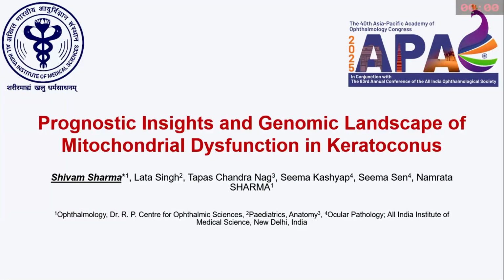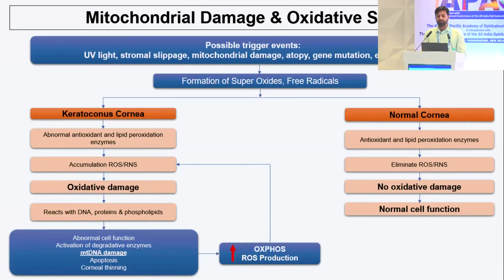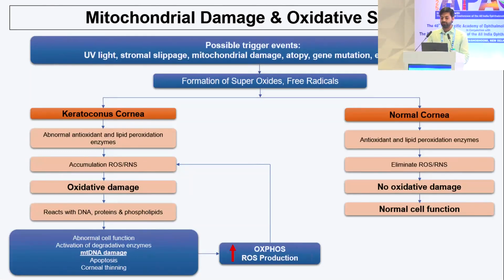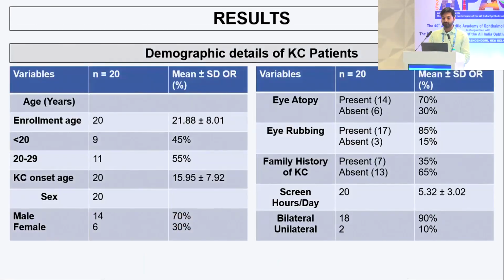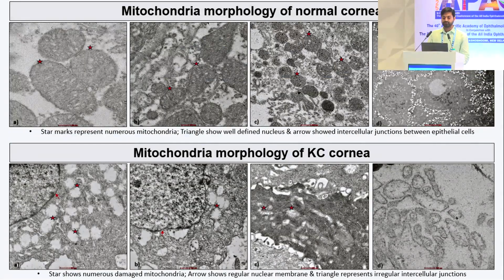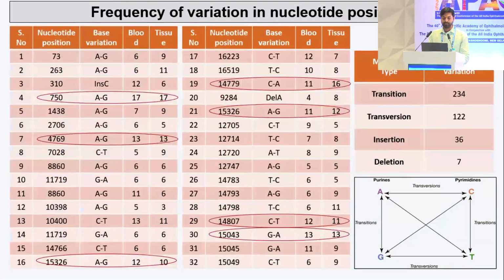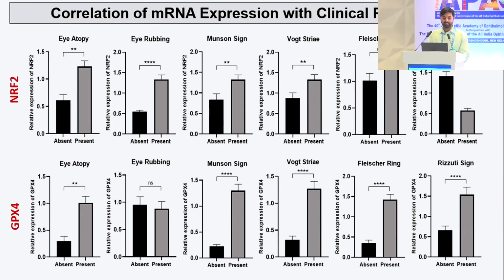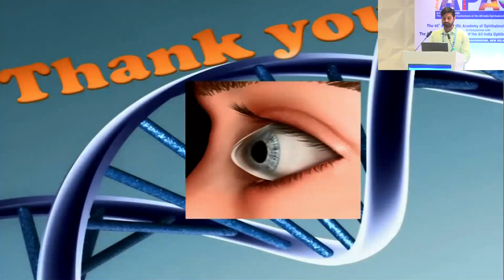AIOS2025 FP Cornea I FP627 Mr Shivam SHARMA Prognostic Insights and Genomic Landscape of Mitochon